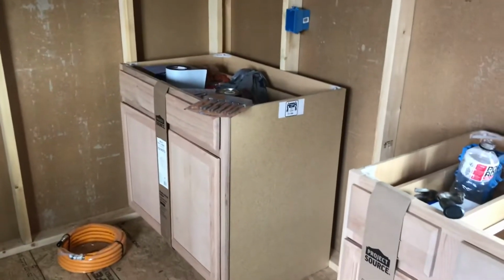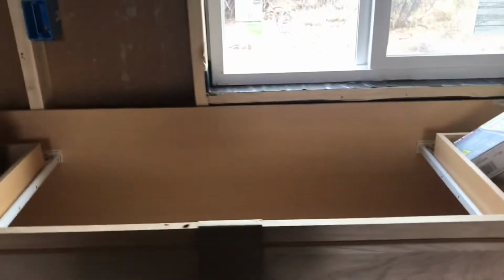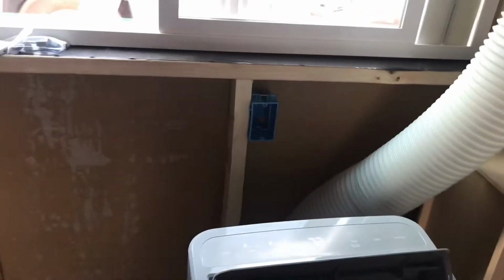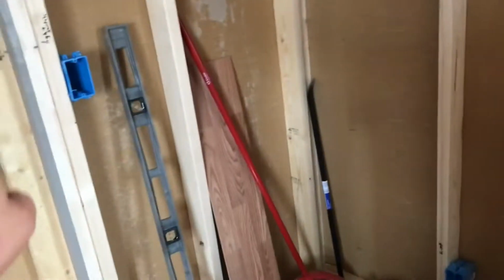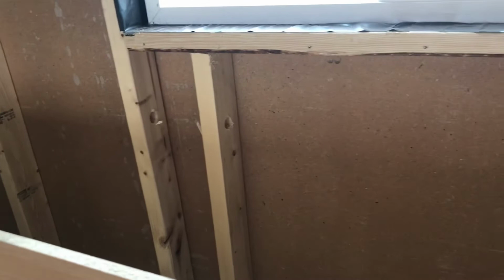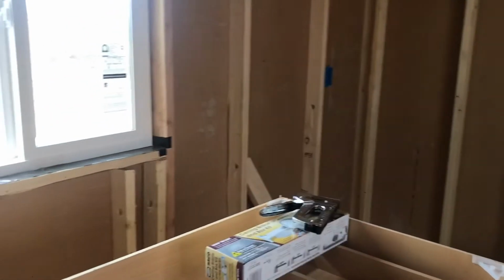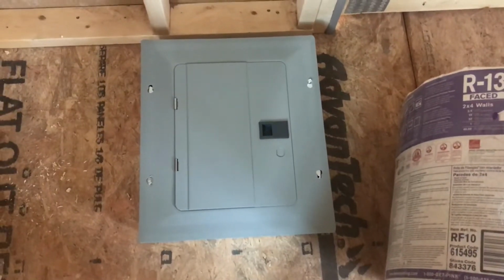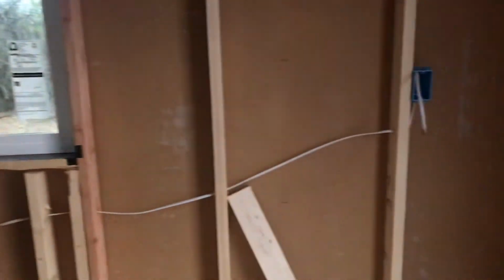Video 3 Shed Conversion. Update On My Electrical! Off grid In Arizona!